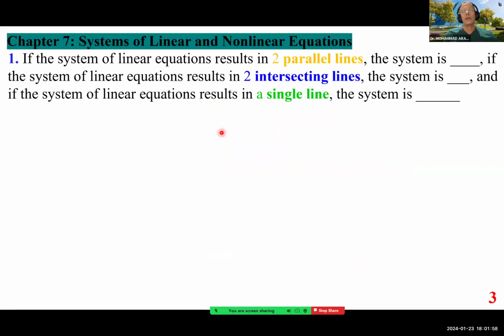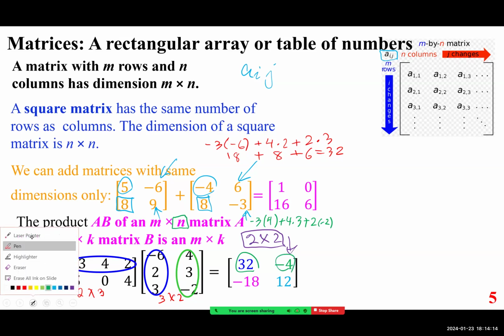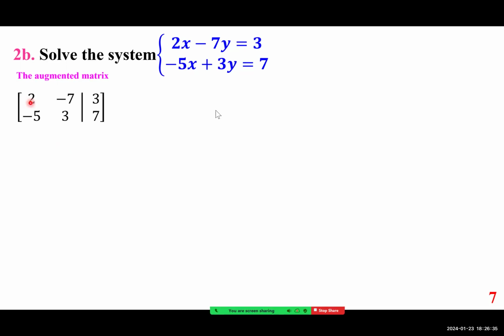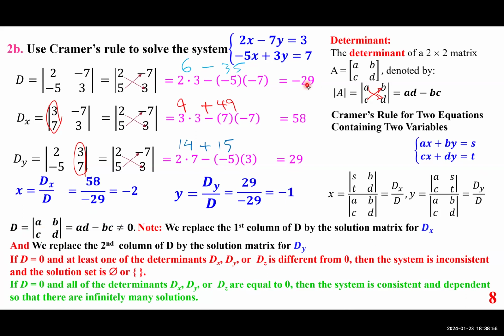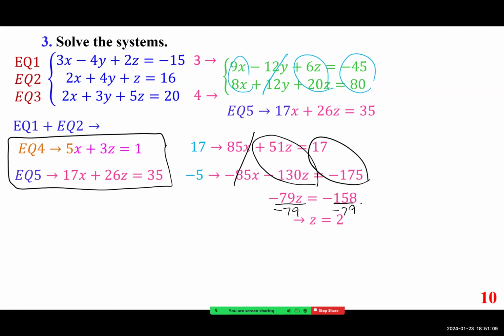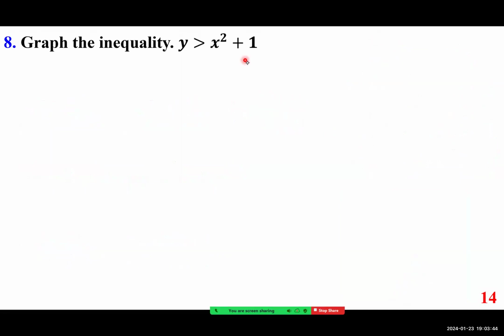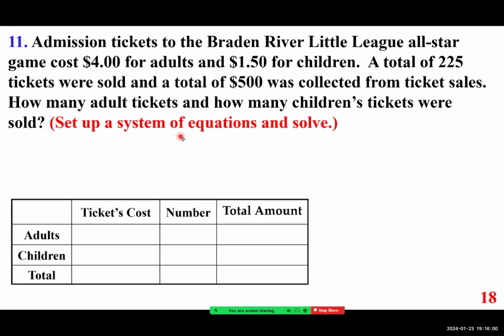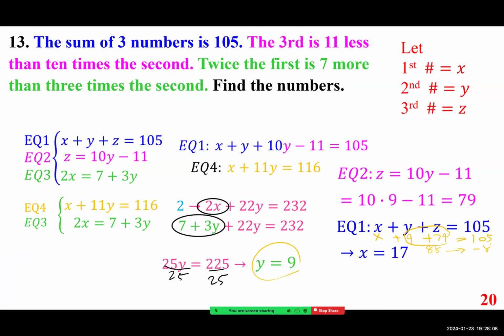2024 Winter Math 245 Module 4 Practice Test Ch 7 Systems of Linear Non linear Equations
2024 Winter Math 245 Module 4 Practice Test Ch 7 Systems of Linear Non linear Equations